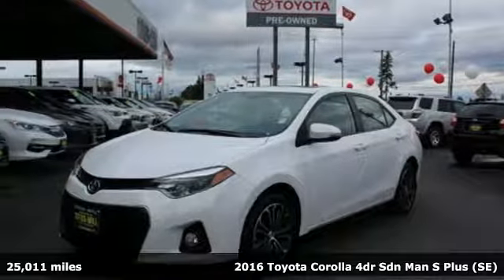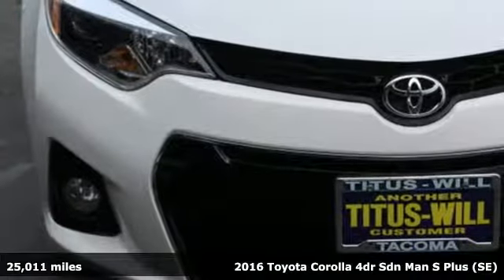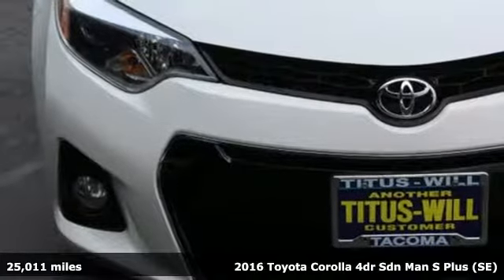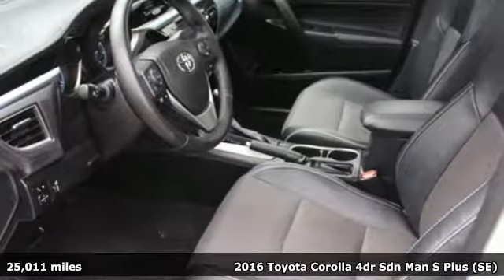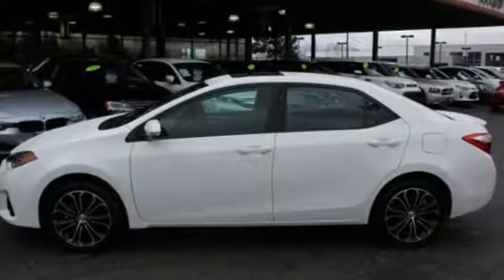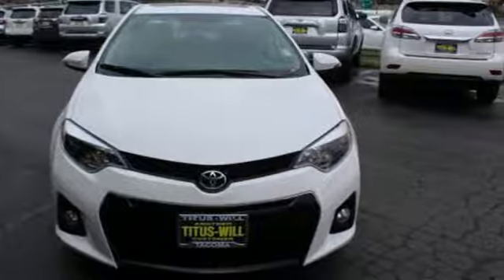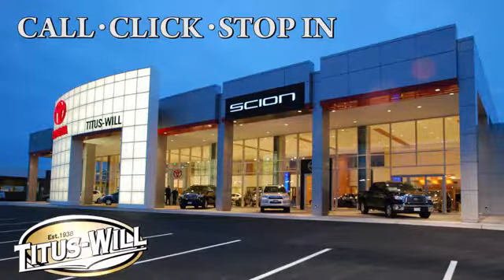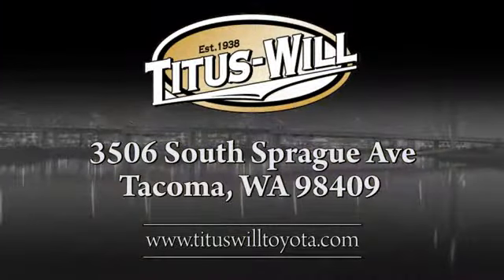2016 Toyota Corolla Tacoma, WA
Year: 2016
Make: Toyota
Model: Corolla
Trim: CERT S PLUS SR ALLOY
Engine: 4 Cyl. 1.8 L
Transmission: Automatic
Color: White
Mileage: 25011
Stock #: W9770
VIN: 2T1BURHE5GC663968

Address:
3506 S. Sprague Ave